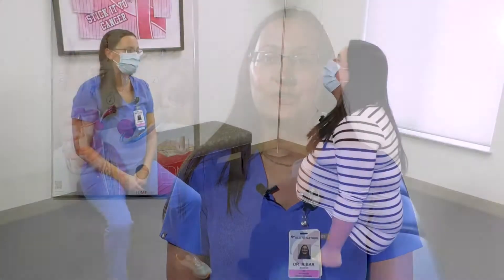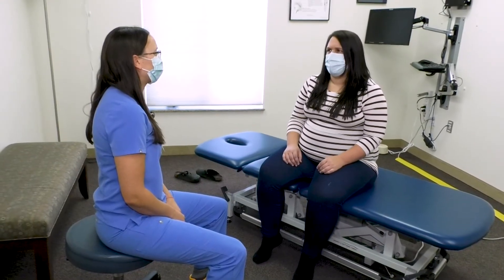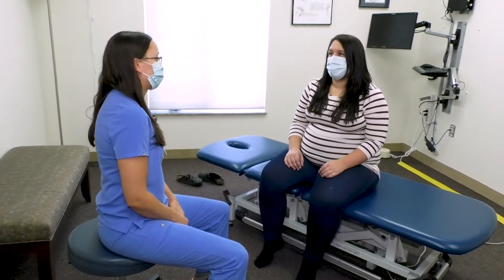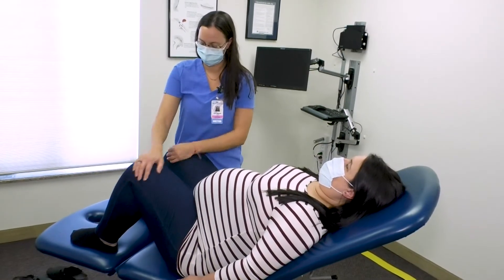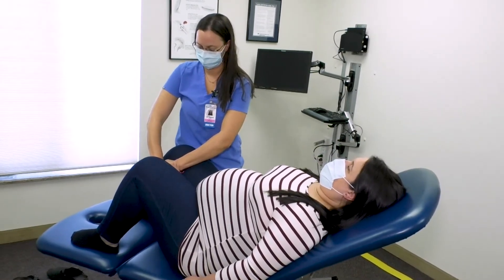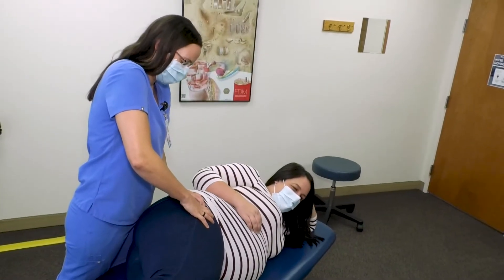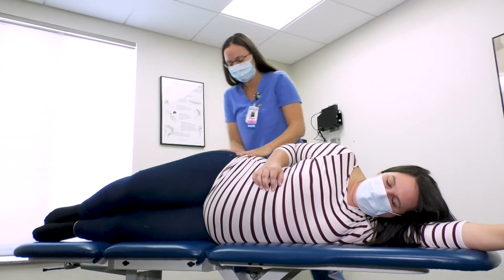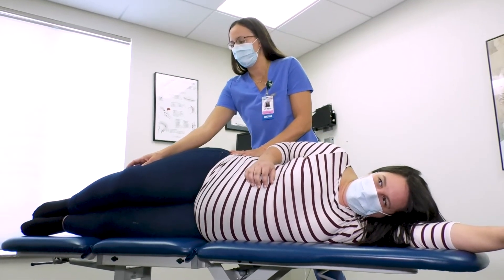OMM Treatment for Pregnant Women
Jennifer Ribar, DO discusses OMM treatment options for pregnant women.